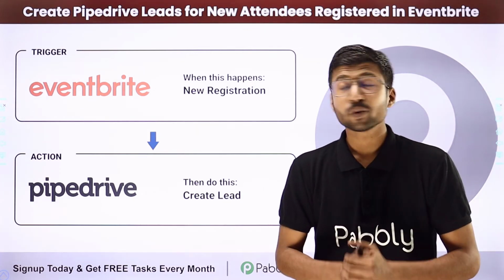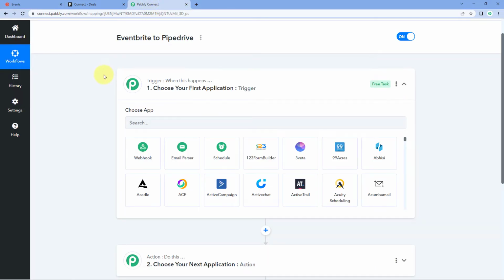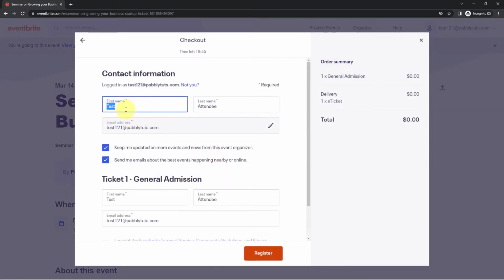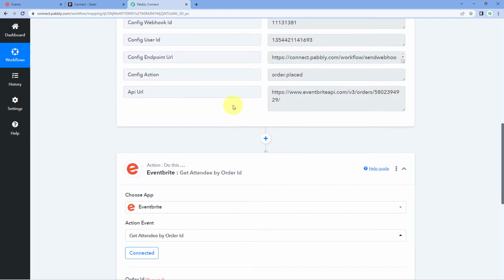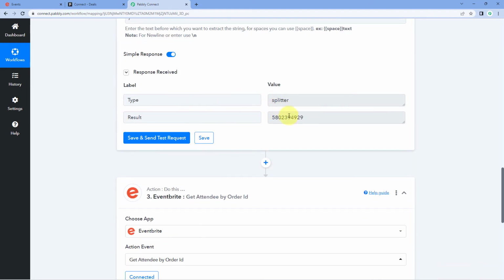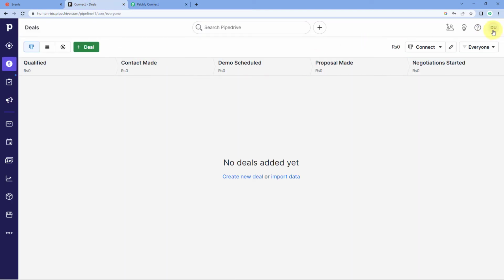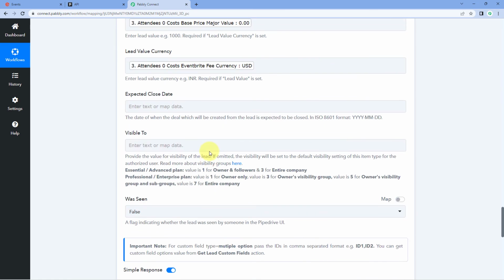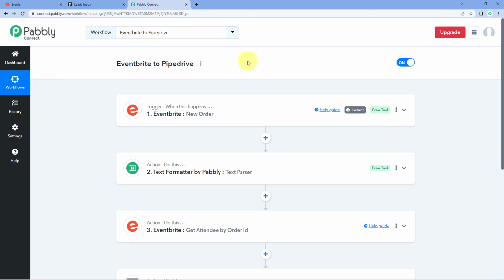How to Create Pipedrive Leads for New Attendees Registered in Eventbrite - Eventbrite to Pipedrive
This video will explain how to create Pipedrive deals from new attendees registered in Eventbrite using Pabbly Connect. Pabbly Connect is an automated workflow and integration platform that allows you to connect two or more apps and automate processes like creating Pipedrive deals from Eventbrite registrations. It is a powerful tool that will help you save time and money by streamlining your business processes. With Pabbly Connect, you can easily connect Eventbrite and Pipedrive to sync your data and create deals in Pipedrive from new attendees registered in Eventbrite. This video will walk you through the steps necessary to set up this integration and create Pipedrive deals from new Eventbrite registrations.